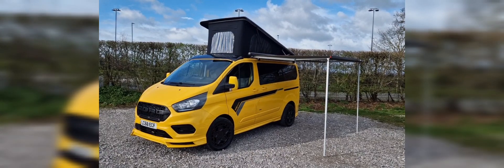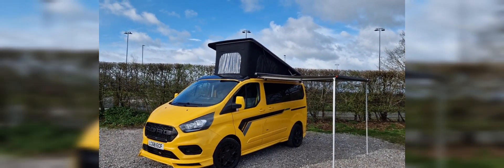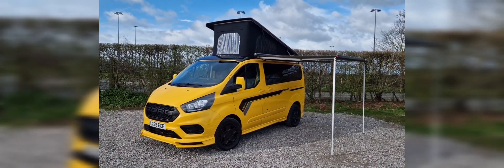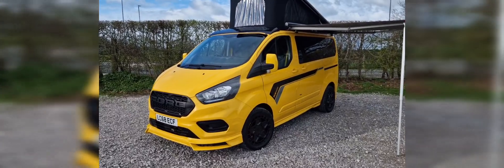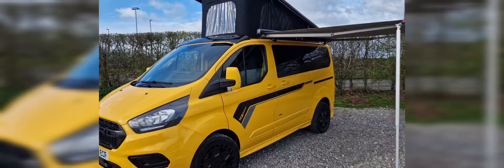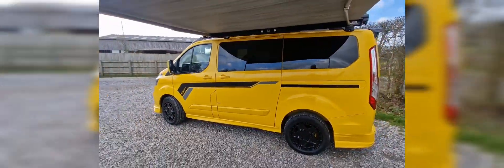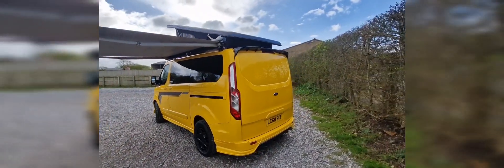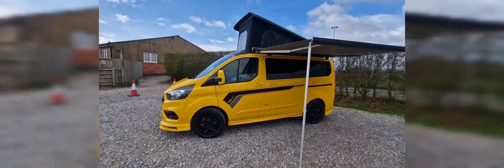Amazing van transformation!! Transit Custom modified bodykit and alloys